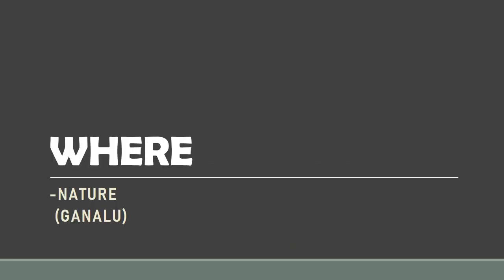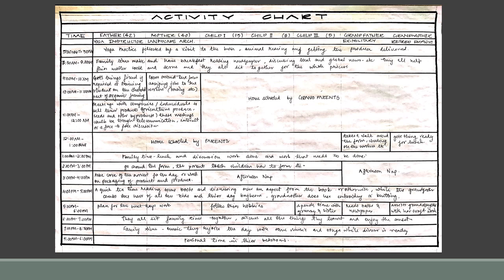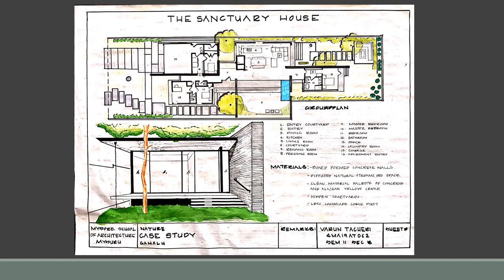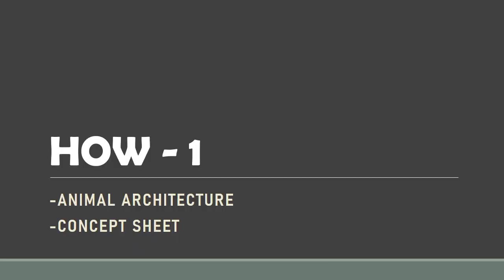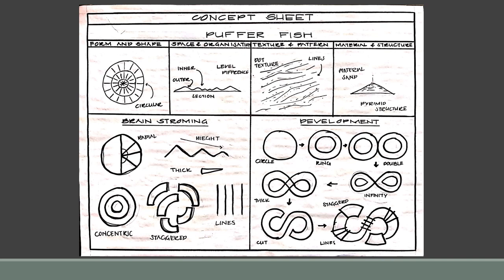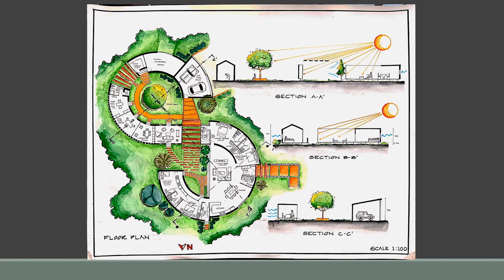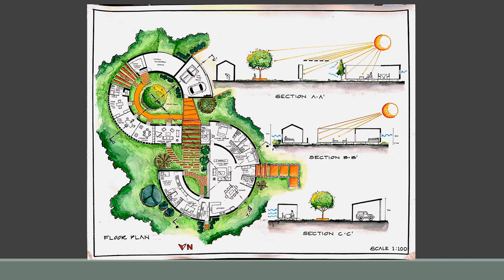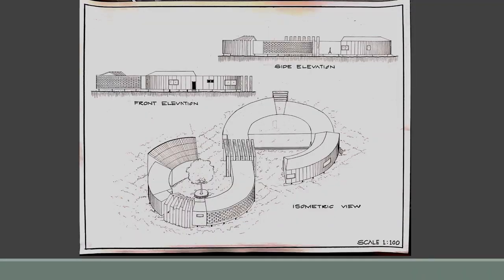AD II | 2020 | Varun T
Design Objective : To develop the ability to generate solutions to spatial constructs i.e, space and form which integrates principles of design with functional requirements by emphasizing the study of variables like light, movement, transformation, scale, structure and skin, physical constraints and cultural context either urban or rural.

Faculty Team:
Asst. Prof. Priyanka G
Asst. Prof. Richard M
Asst. Prof. Sandeep K